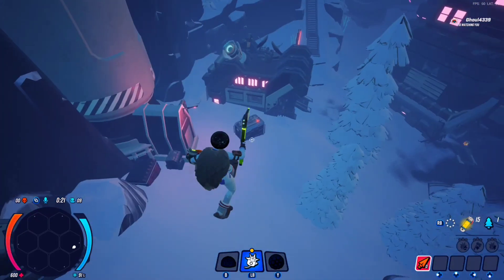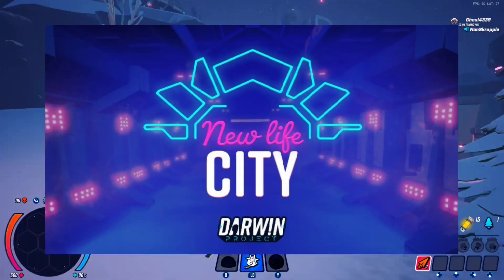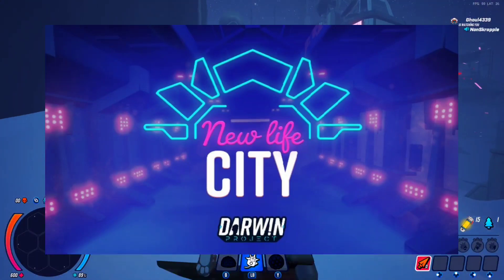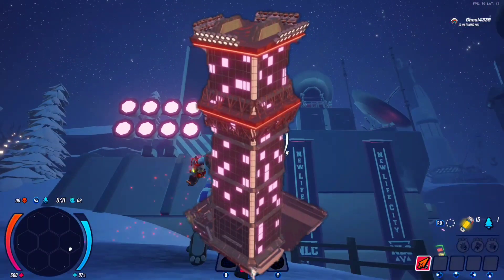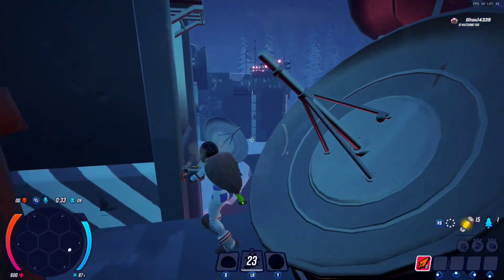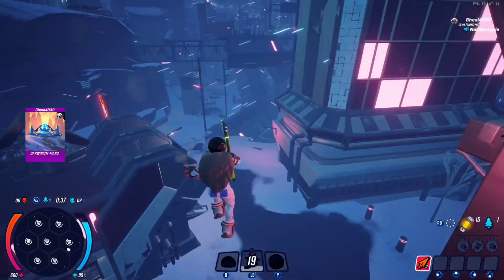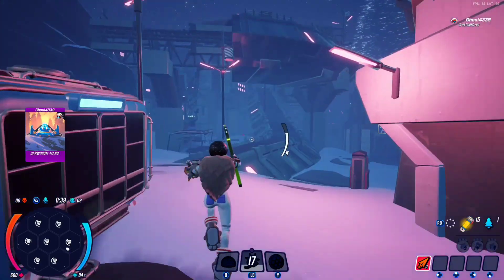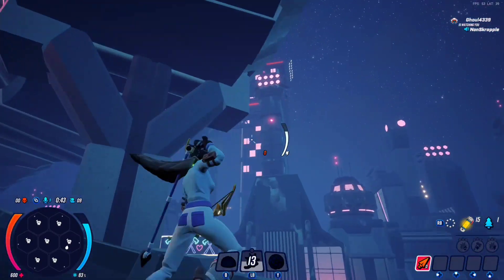How to get on top of the tower (grapple gaultlet)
Darwinproject in free to play on xbox one, playstation, and steam